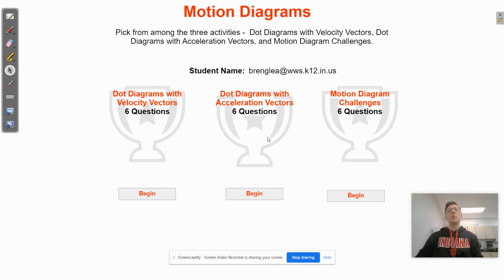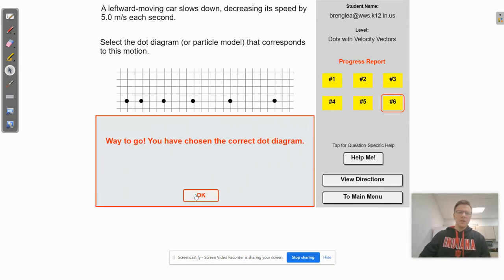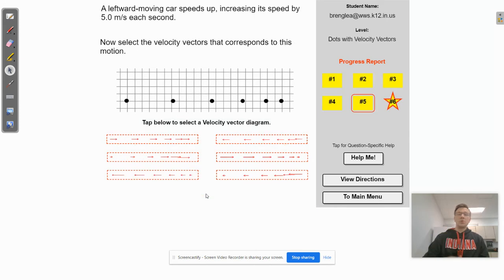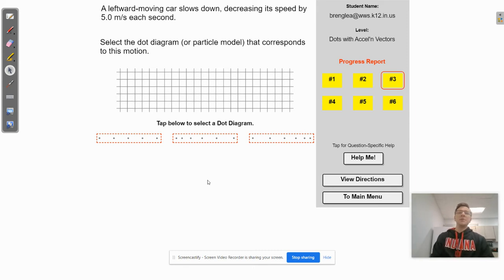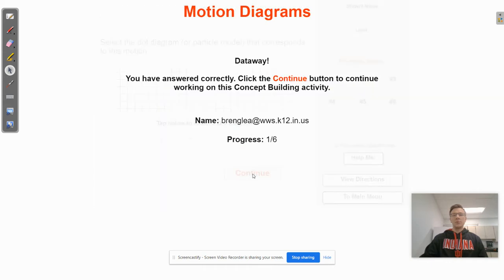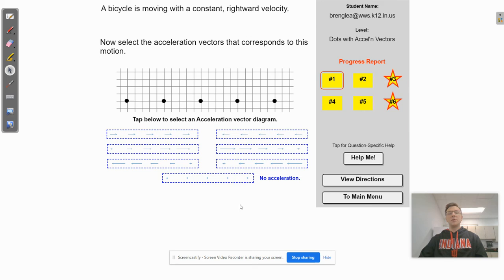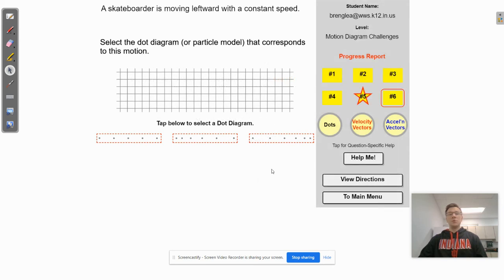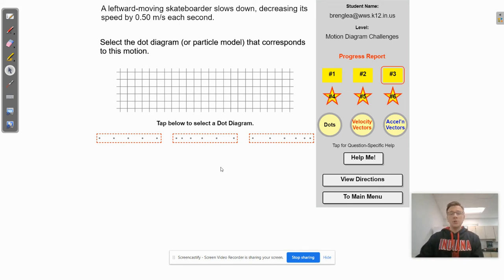Concept Builder - Motion Diagrams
An explanation of how to complete the motion diagram concept builder from physicsclassroom.com